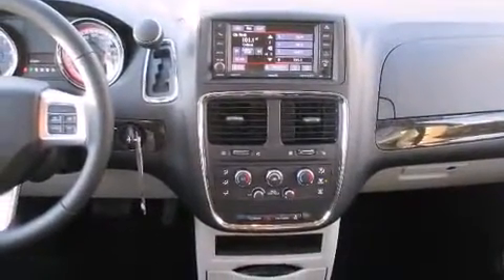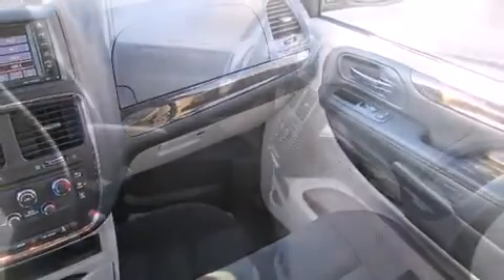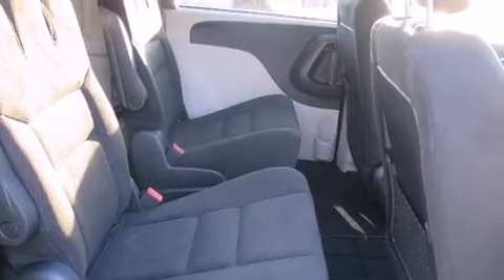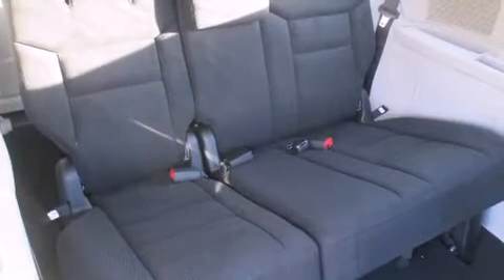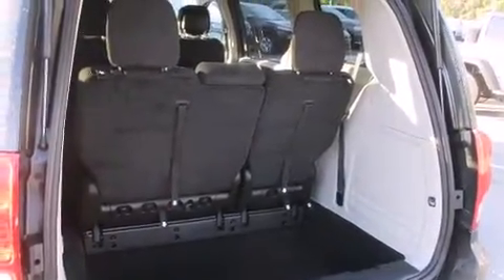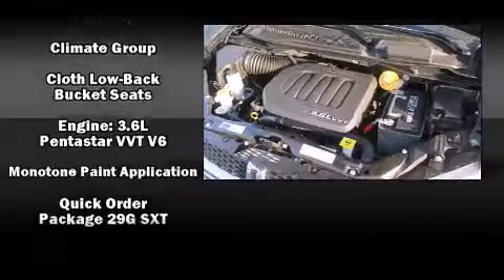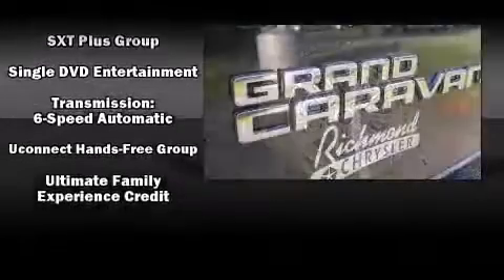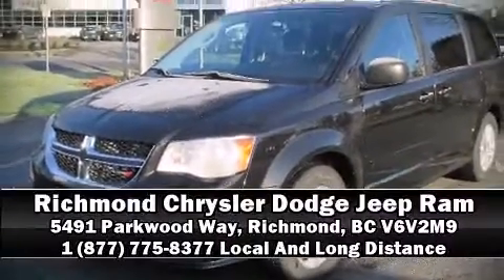2015 Dodge Grand Caravan SXT Plus in Richmond, BC V6V2M9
Step into the 2015 Dodge Grand Caravan. It features an automatic transmission, front-wheel drive, and a refined 6 cylinder engine. All of the premium features expected of a Dodge are offered, including: 1-touch window functionality, a trip computer, an automatic dimming rear-view mirror, power door mirrors and heated door mirrors, cruise control, rear wipers, and power windows. Storage solutions are integrated throughout the interior, demonstrating thoughtful attention to detail. Third row seats provide an even greater maximum passenger capacity. Audio features include a CD player with MP3 capability, steering wheel mounted audio controls, and 6 well positioned speakers. Rear LCD monitors provide entertainment that your passengers will appreciate no matter how far the drive. Curtain airbags combine with standard stability control in creating a comprehensive safety network. We'd also be happy to help you arrange financing for your vehicle. Please don't hesitate to give us a call.